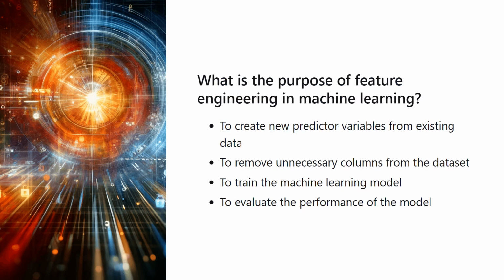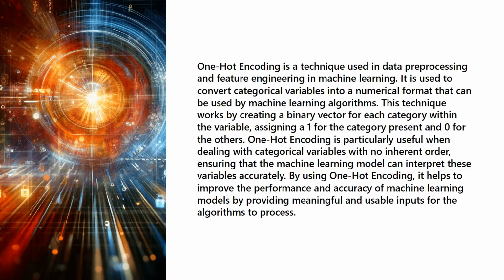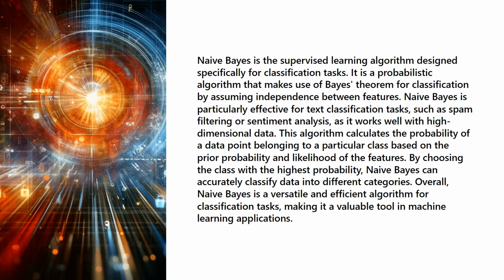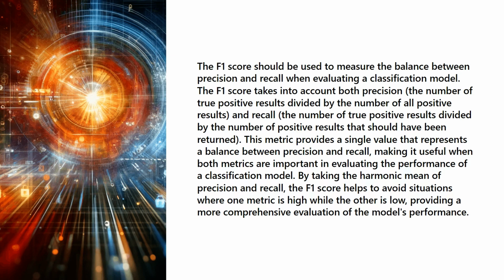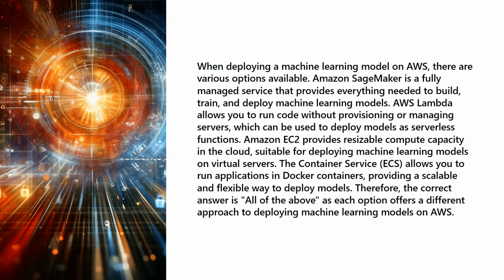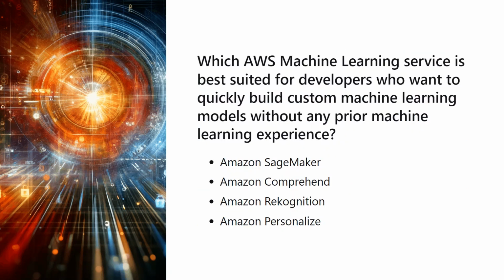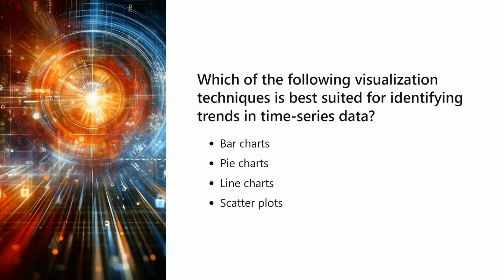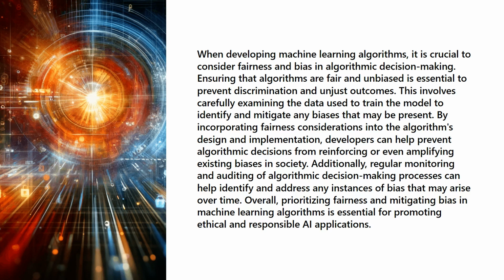🔥AWS Certified Machine Learning Specialty Exam🔥AWS MLS C01🔥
This video is a part of playlist dedicated to the AWS Machine Learning Specialty certification questions. The video go in depth to explain the questions , weed out the wrong options and arrive at the right answer. Understanding of the concept is the key here.

The full exam questions are distributed across following domains:
1. Data Engineering
2: Exploratory Data Analysis (EDA)
3. Modelling
4: ML Implementation and Operation

AWS Machine Learning Specialty Exam is one of the most challenging AWS exams out here.
But don’t worry! In this video, I will walk you through what to expect on the AWS machine learning specialty exam and how to prepare for it. You will also download a sheet that includes 3 additional practice exam questions with their answer key

Learning Objectives
This course teaches you how to:
Understand the exam structure and question types
Interpret the concepts being tested by an exam question
Allocate your time studying for the exam

AWS Certified Machine Learning - Specialty validates your expertise in building, training, tuning, and deploying machine learning models on AWS.

Ok so here are some quick facts about the exam

- The exam is 3 hours exam
- It consists of 65 multiple choice questions that might have a single or multiple choice.
- The exam is simply pass or fail
- You need to score at least 75% to pass the exam.
- The exam costs 300 US dollars

So who’s this exam for?

The AWS Certified Machine Learning Specialty exam is geared towards data scientists or developers who want to build, train, tune and deploy Machine Learning models using AWS services.

So why is this certification challenging? The exam tests the candidate’s knowledge on so many topics such as
- Data Engineering
- Feature Engineering
- AI/ML Models selection
- AWS service selection
- How to build, train and deploy AI/ML models
- How to optimize these AI/ML Models and perform Hyperparameters tuning.

Please note that you need to obtain 75% of the entire exam so you might fail one entire domain and still pass! Ok so how to prepare for the exam?

We have created the most comprehensive course on AWS machine learning certification specialty. The course contains over 500 slides and 50 practice questions. The course will provide you with the foundational knowledge to pass the AWS Machine Learning Certification exam like a pro!

Thanks everyone and happy learning!